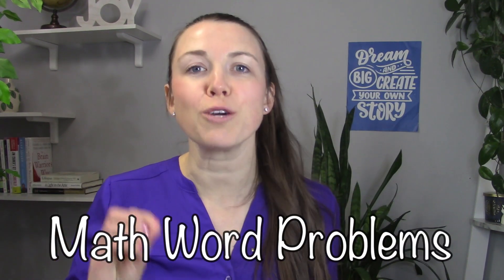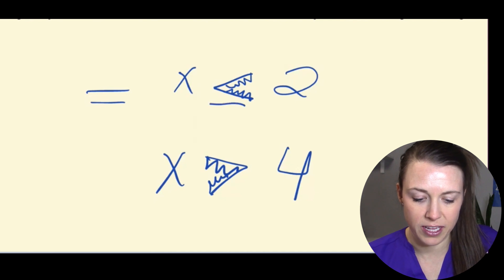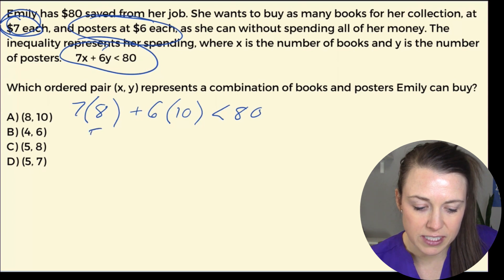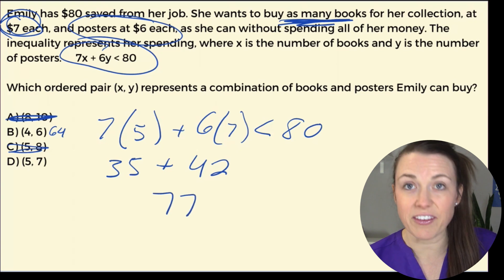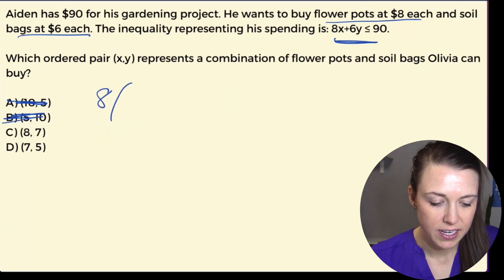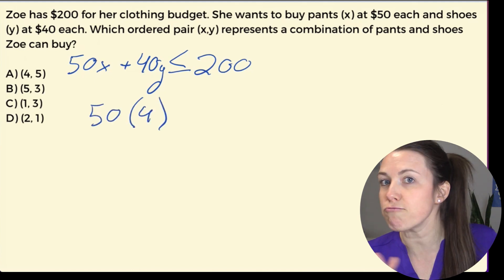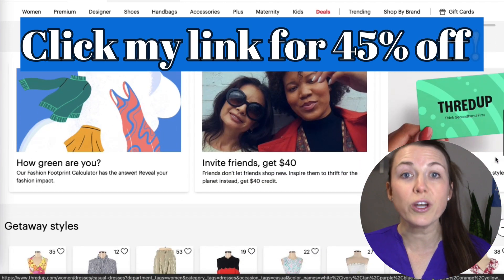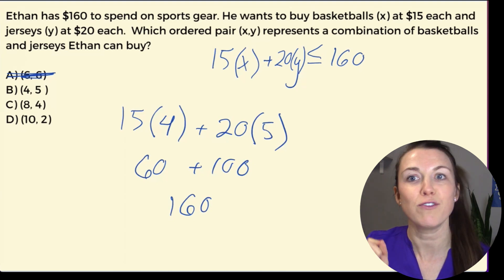HiSET & GED Math Word Problems Part 2: Inequalities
Most of the HiSET math test and GED math test is made up of word problems. In this video, I go over a series of math problems (based on a question on the real test). We focus specifically on inequality word problems.